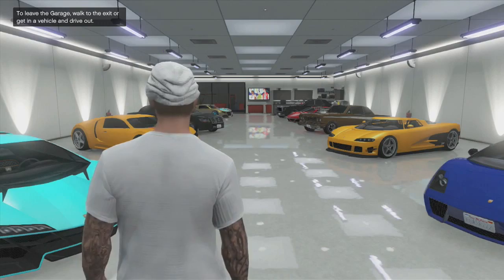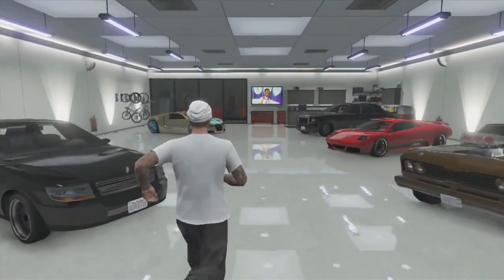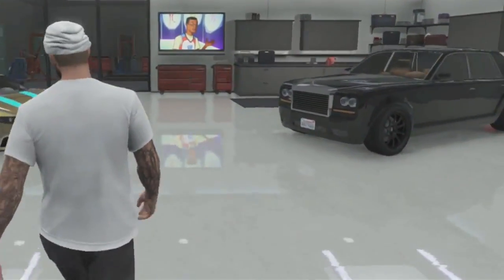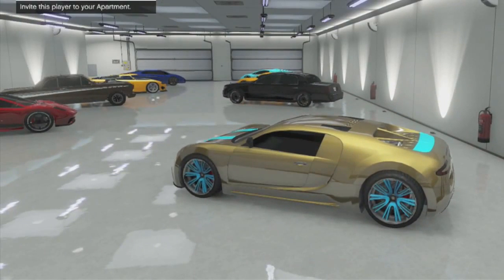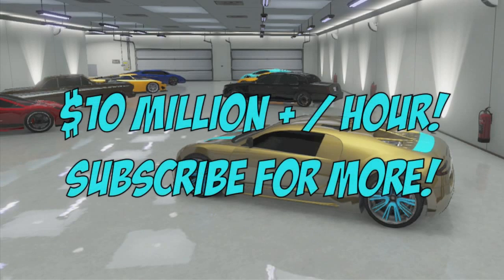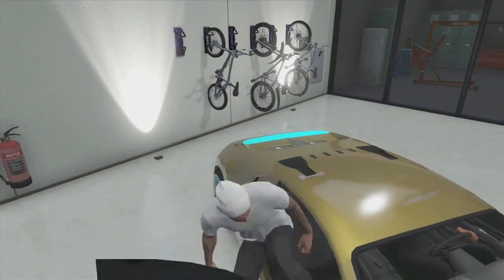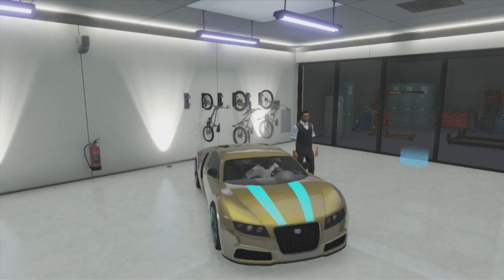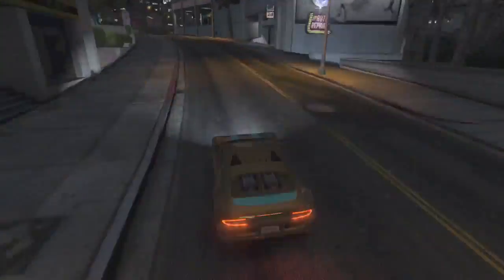GTA 5 Online NEW Unlimited Money Glitch 1.15! $10 Million + Per Hour! after hotfix after 1.15 patch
▼ This Video  Is: GTA 5 Online NEW Unlimited Money Glitch 1.15! $10 Million + Per Hour! after hotfix after 1.15 patch